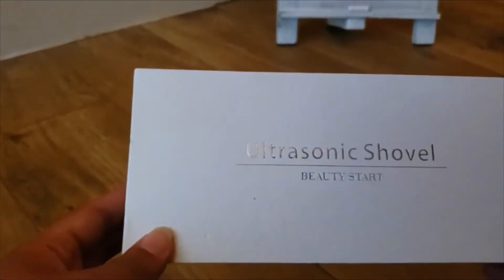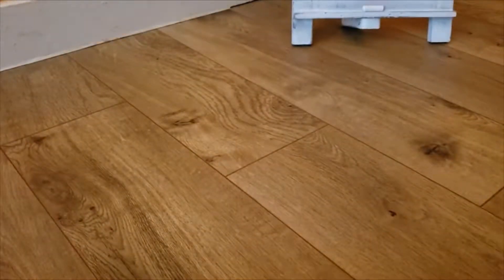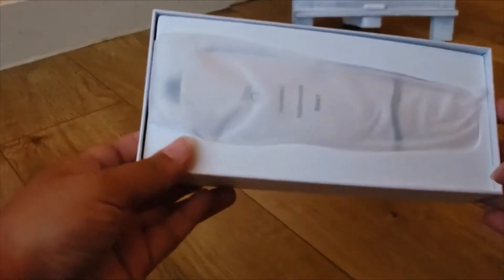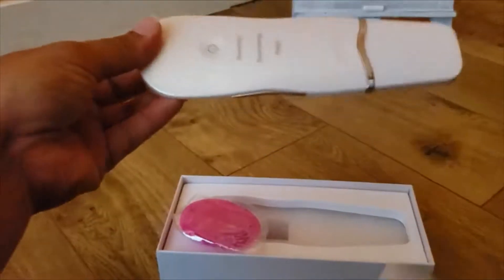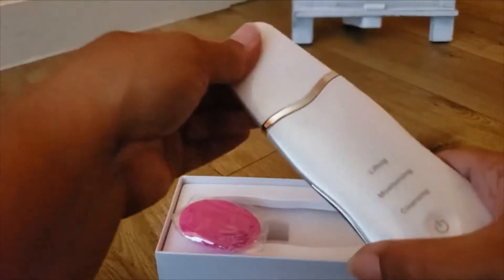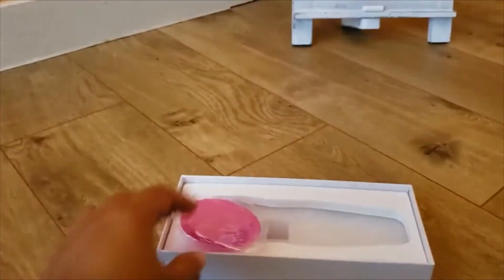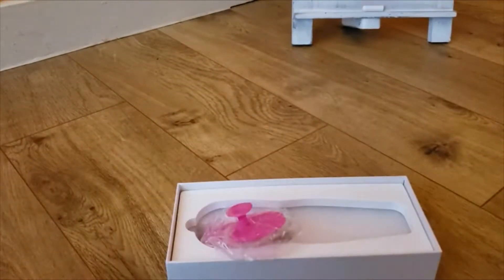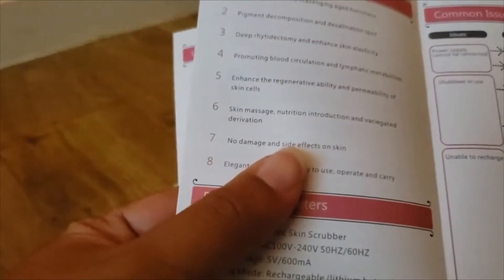Derma Skin Scrubber Pen - Unboxing - YellowZap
The ultrasonic skin scrubber comes in a white box with the product and a USB cable. The power adapter is not included in the box. It ha slim and sleek white design.

The derma skin scrubber pen is a tool for  physical exfoliation. Exfoliation is a process to remove the layer of dead skin cells which gets accumulated over the skin. These dead skin cells block the facial pores and cause blackheads, pimples and acne.

There are two forms of exfoliation. First is chemical exfoliation which involves use of chemicals like AHA and BHA to remove the dead skin cells. The second one is physical exfoliation which removes the dead skin cells by force.

Derma skin scrubber pen is a tool for physical exfoliation. It uses ultrasonic waves to shake up the layer of dead skin cells sticking on top of the skin. The ultrasonic waves shake the layer up and make the dead skin cells fall off the face.

It is an excellent device for people who do not want to apply chemicals on their face to face acne and blackheads. Secondly it is the perfect choice for people with sensitive skin.

To know more about exfoliation in great depth, check out our blog on exfoliation

Follow Us for amazing content!